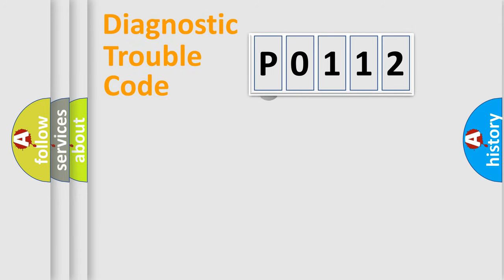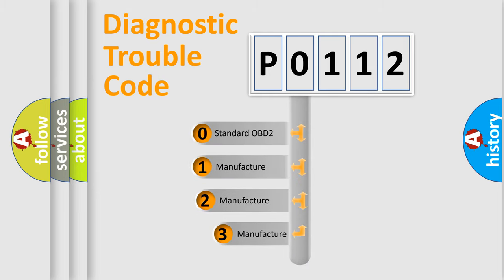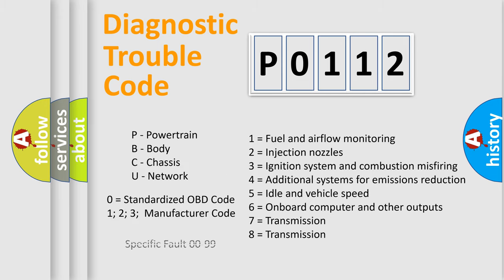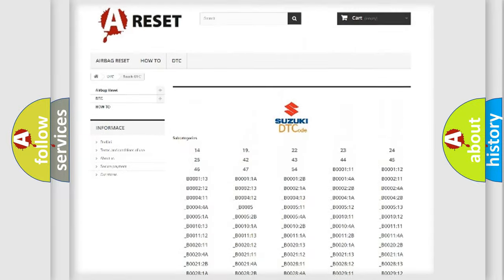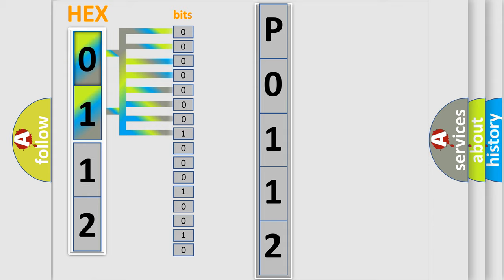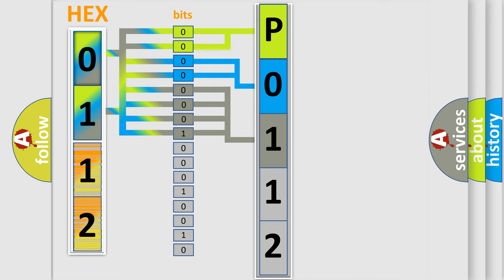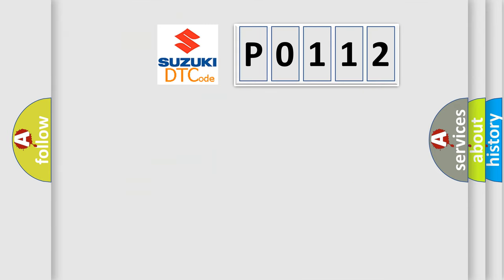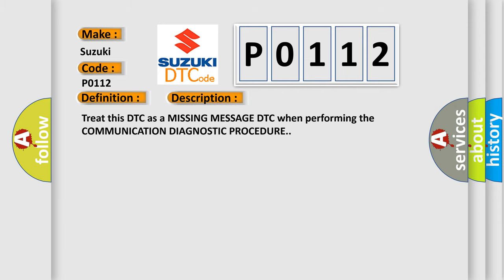DTC Suzuki P0112 Short Explanation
Contents:
0:21 Basic DTC analysis according to OBD2 protocol standard.
1:48 Insight into programming
2:58 A diagnostically understandable description of the Diagnostic Trouble Code
3:05 Basic error definition

Make:
Suzuki
Code:
P0112
Definition:
ORC YRS Data Message (From Occupant Restraint Controller) - Missing Message
Description:
Treat this DTC as a MISSING MESSAGE DTC when performing the COMMUNICATION DIAGNOSTIC PROCEDURE.